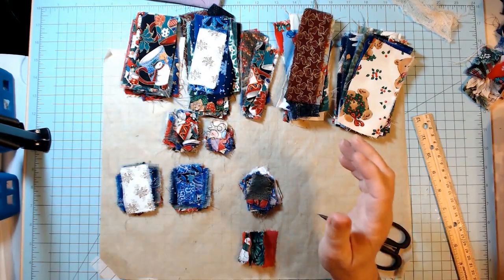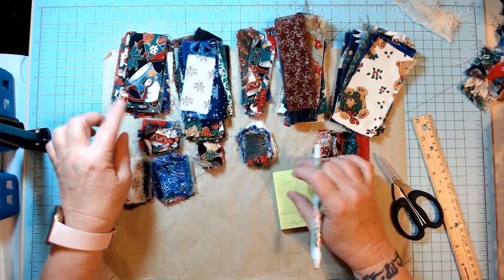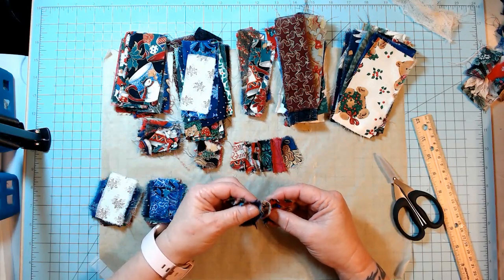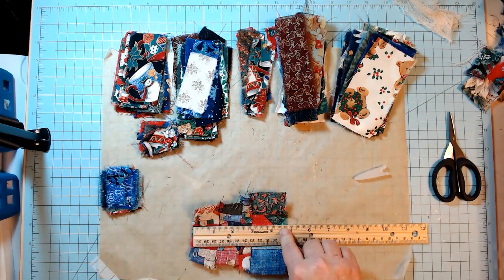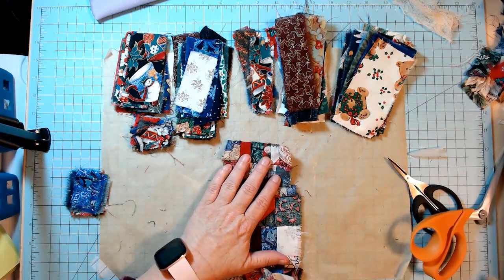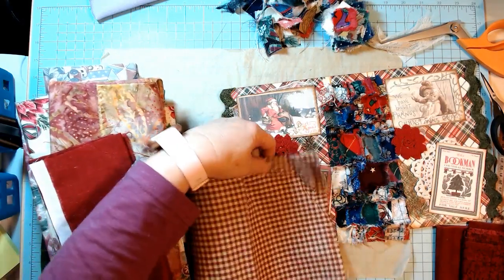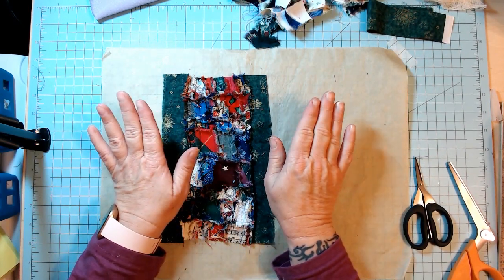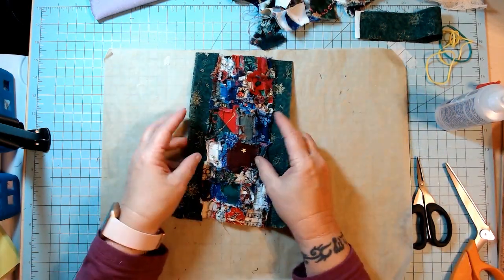Christmas Journal Spine - Raggity Fabric Style - Crafty Cat DT project.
Making the spine for this DT project for Crafty Cat – A Christmas Journal – A fun raggity style fabric spine. Hope you join me or craft along with me!
Hugs and Blessings xoxo Denise
The kit’s I am using for this Journal are below.
Crafty Cats “Letters to Santa” digital kit